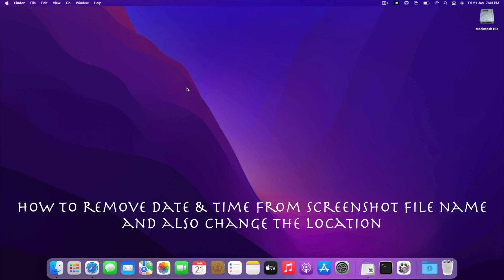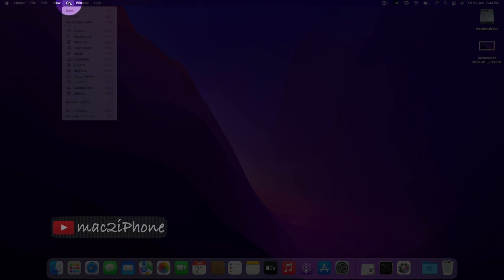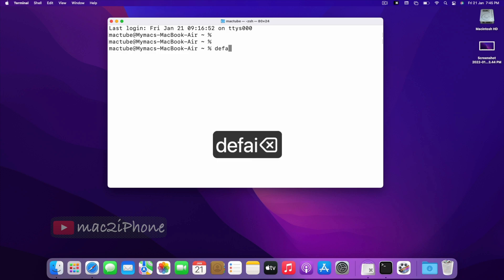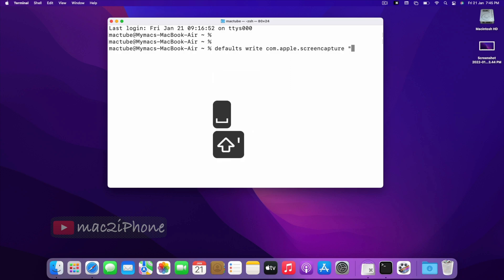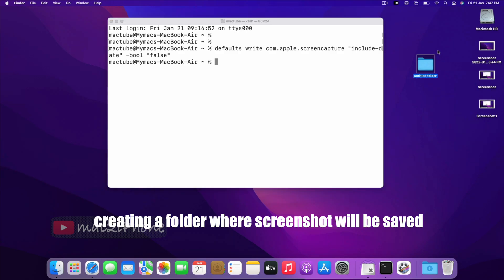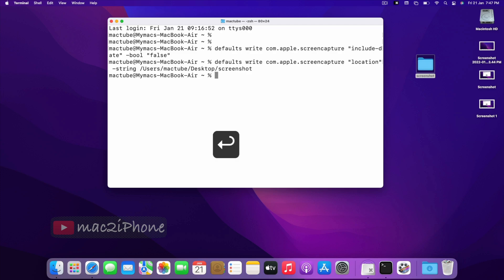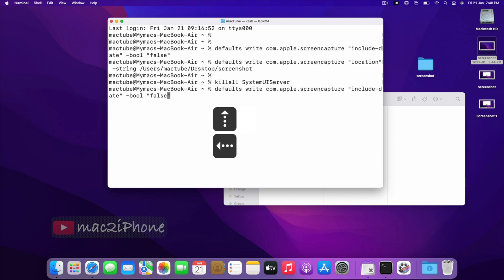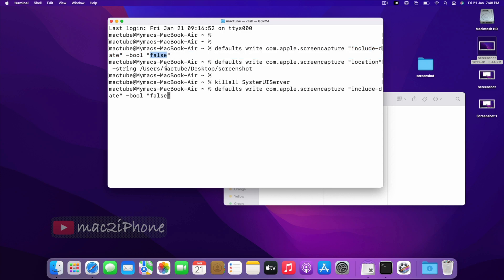How to remove Date and time from Screenshot file name and also change the Screenshot location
Terminal command to remove date n time: defaults write com.apple.screencapture "include-date" -bool "false"

Fir screenshot location : defaults write com.apple.screencapture "location" -string "FOLDERLOCATION"

killall SystemUIServer